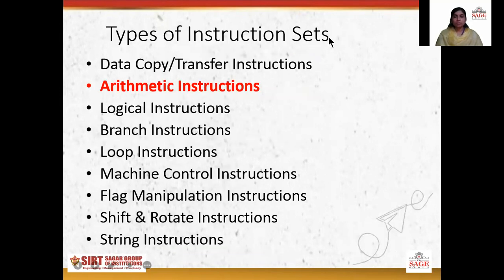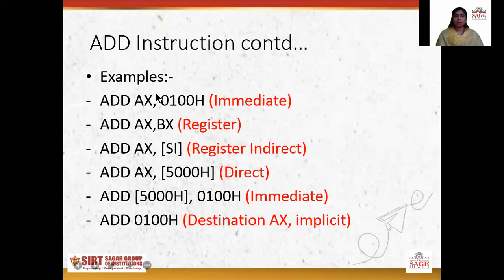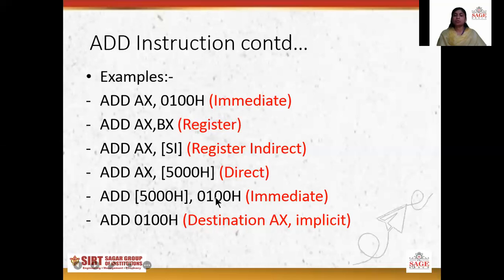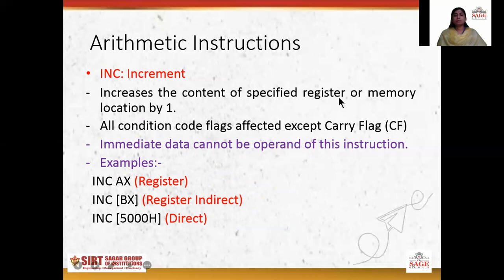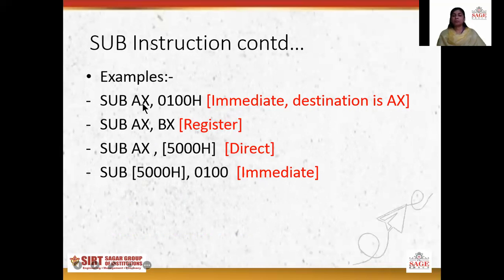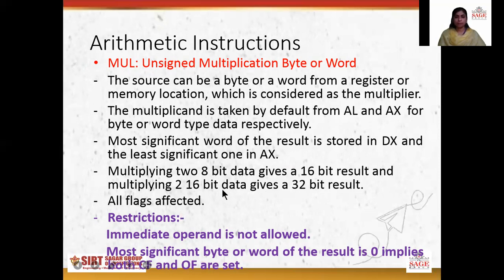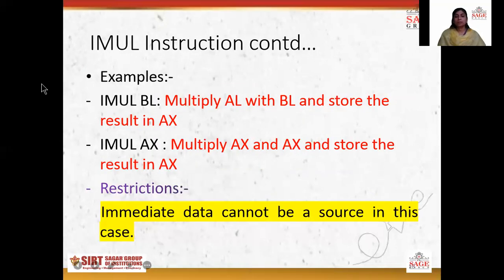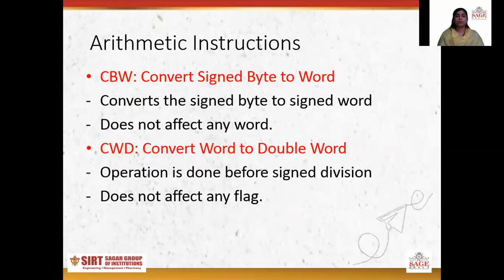PROF. SHRUTI DIXIT, SIRT, EC, BHOPAL ARITHMETIC INSTRUCTION